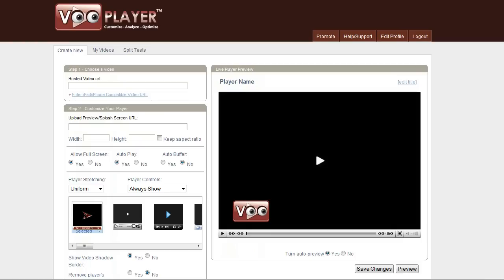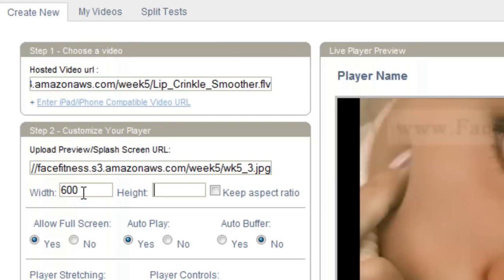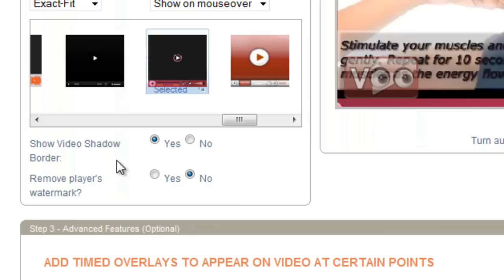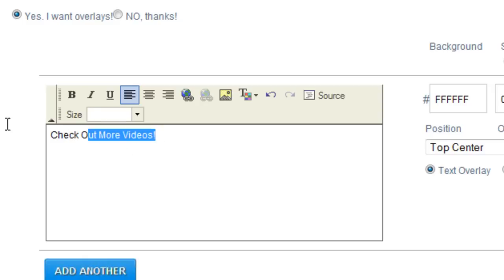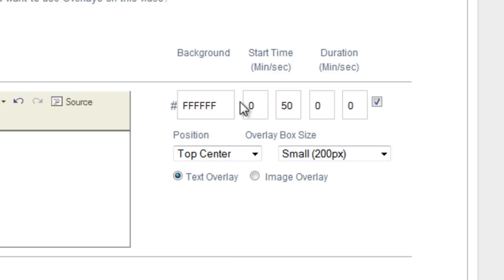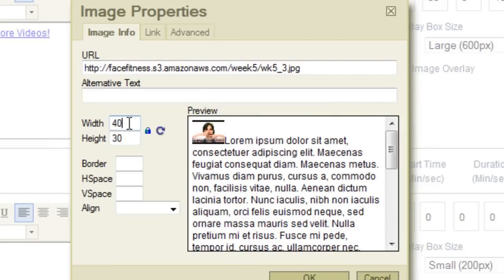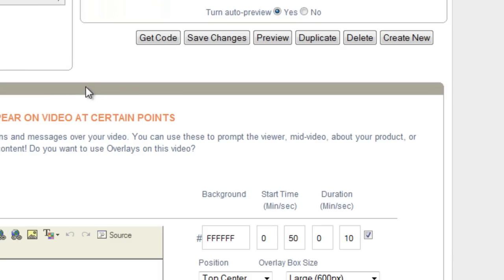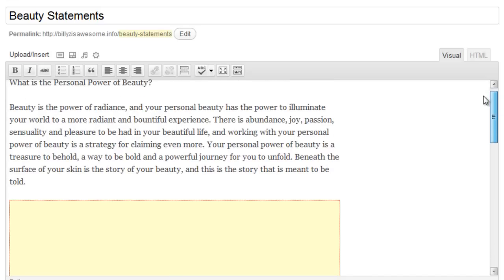VooPlayer Tutorial - Overview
Overview of how to configure your video settings and overlay settings for VooPlayer